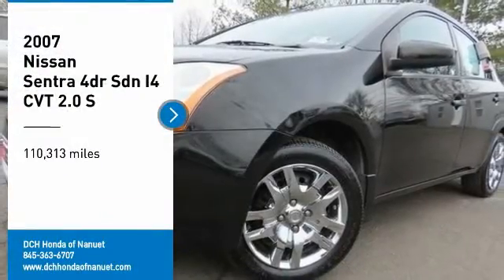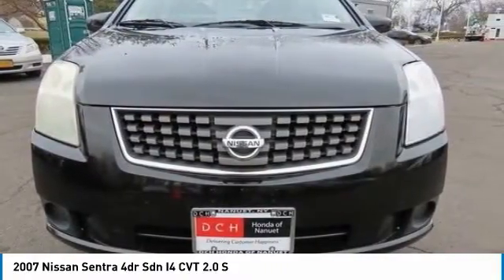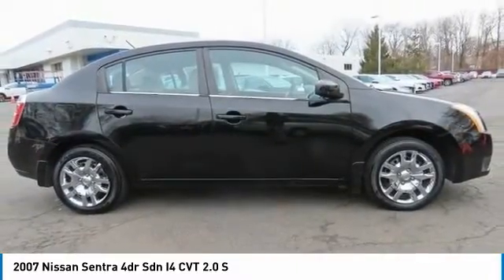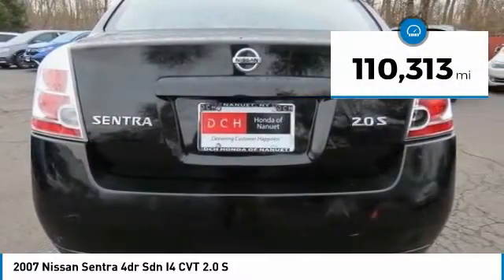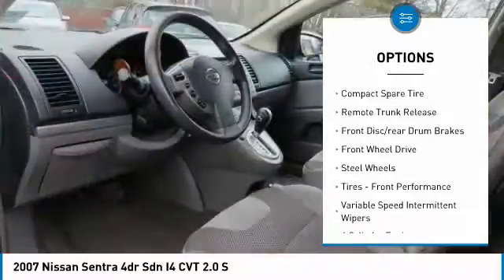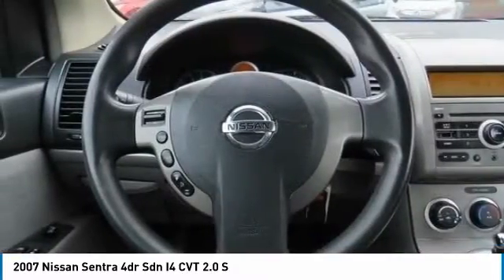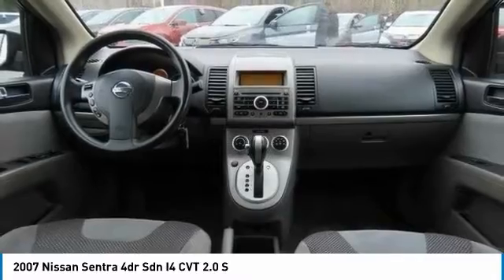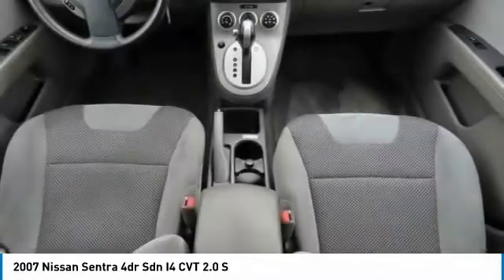2007 Nissan Sentra Nanuet NY HN210408A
2007 Nissan Sentra 4dr Sdn I4 CVT 2.0 S